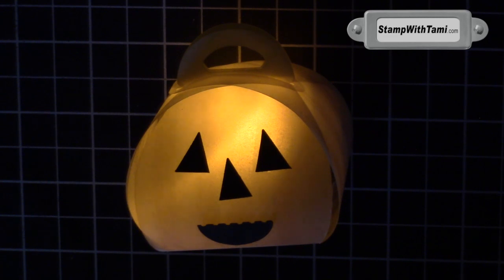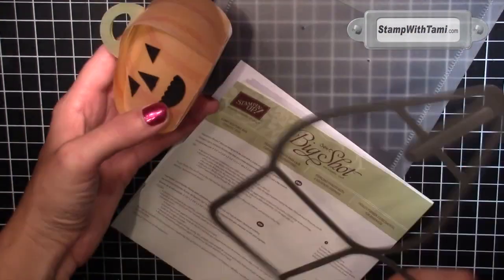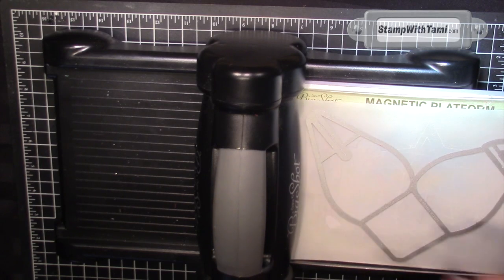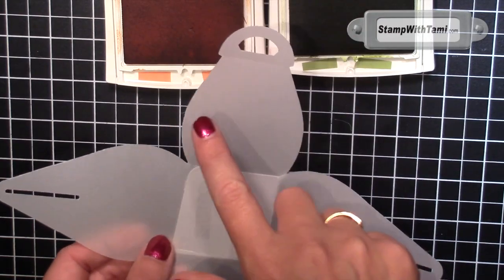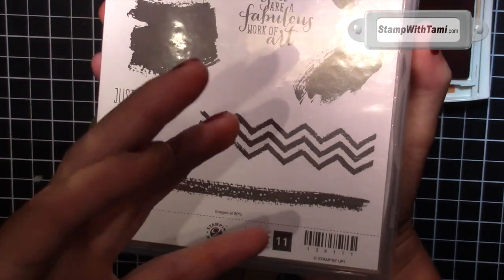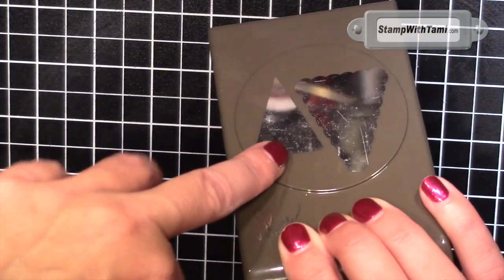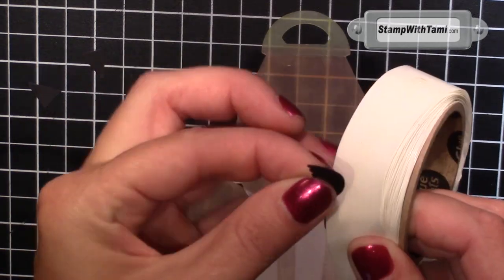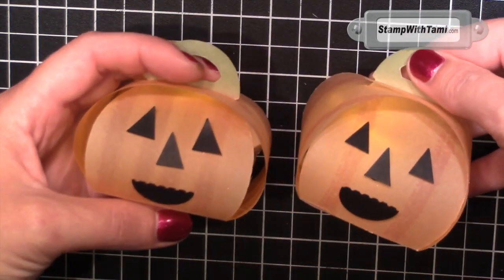How to make Illuminated Jack-o-Lantern Keepsake Boxes featuring Stampin Up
Today's Stampin Up video is for this super stinkin' cute Illuminated Jack-o-Lantern pumpkins created with the new Keepsake Ornament Gift box die! Check out today's video to see how easy these are to make for your Halloween and fall decorations, you are going to totally flip out! Created from Stampin' Up's vellum card stock and lit with a tea light. It's the great pumpkin Charlie Brown *sorry couldn't resist*. Inspired by Lynn Starzi.

More video fun includes adding a new word to "Tami's Dictionary" and how to eliminate your middle finger.

Tami White
Stampin' Up! Independent Demonstrator
Million Dollar Achiever